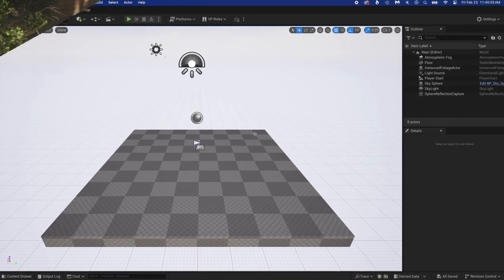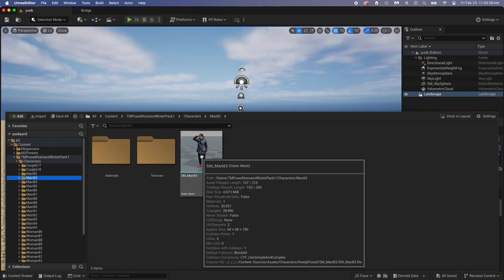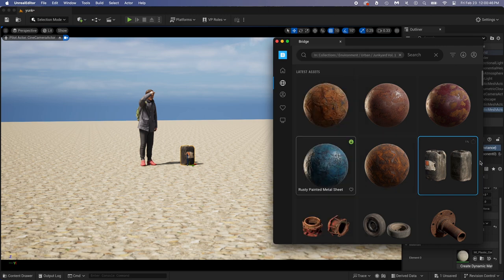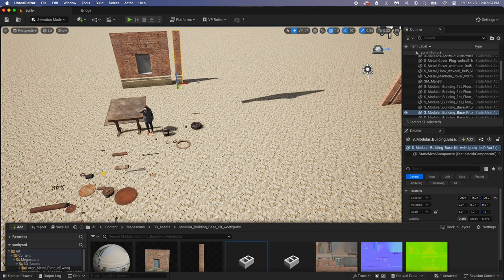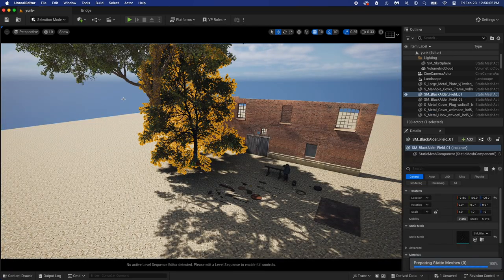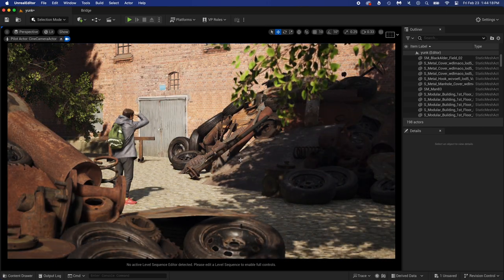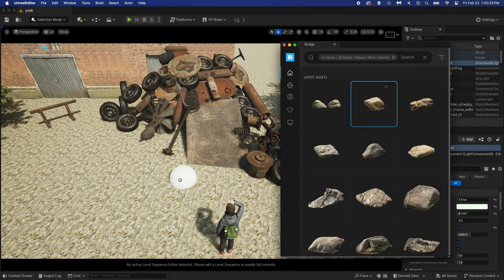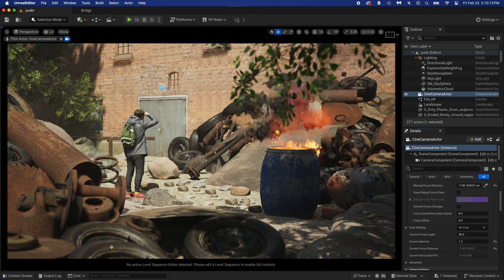Unreal Engine 5 Tutorial for Beginners - Junkyard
In this Unreal Engine environment tutorial, I show step by step how to make a junkyard. I show where to find all the needed assets, place them, and finally, the fog and light settings.

Share your progress and ask any questions in 3D Artist Cafe on Discord